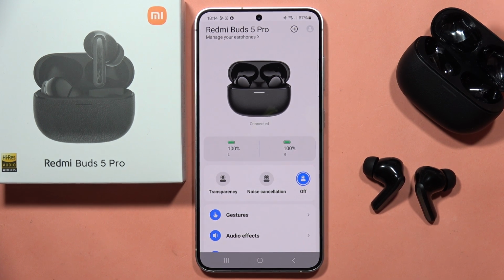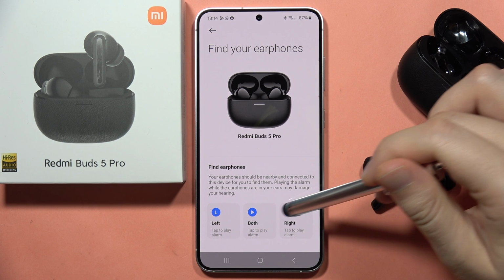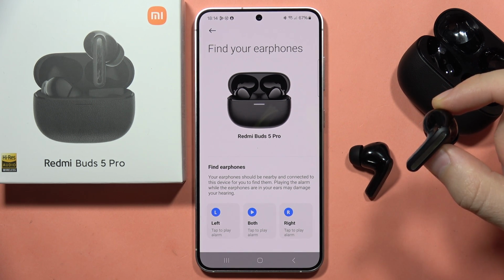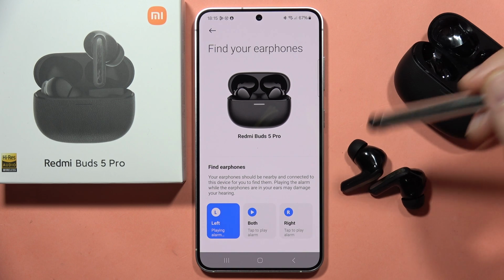Redmi Buds 5 Pro: Find Lost Earbuds - Locate Earphones Function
Locate your lost Redmi Buds 5 Pro effortlessly! Learn how to use built-in features or third-party apps to find your misplaced earbuds. Enhance your peace of mind with our comprehensive guide to finding lost earbuds with the Redmi Buds 5 Pro.